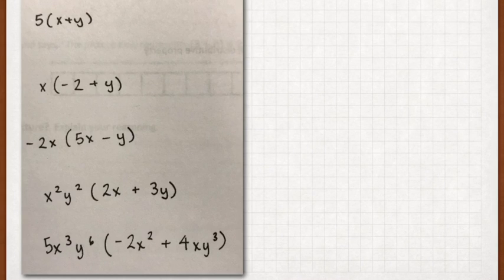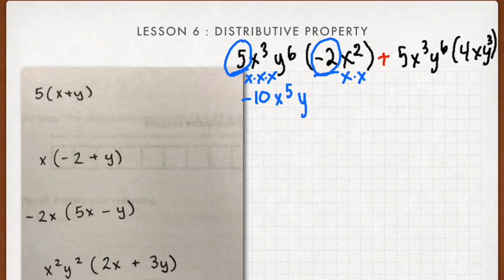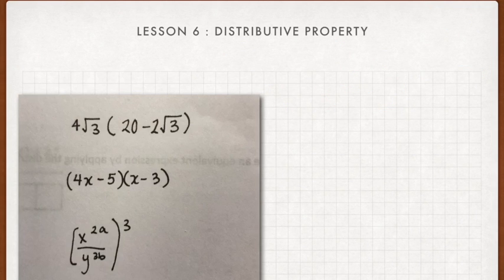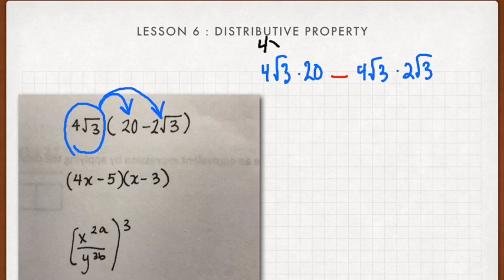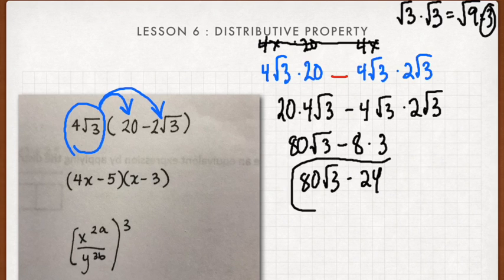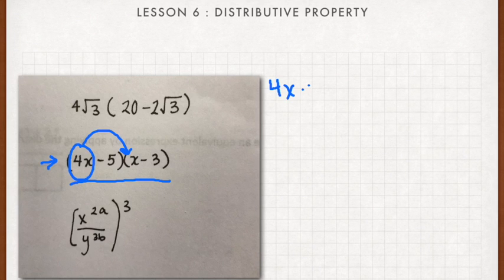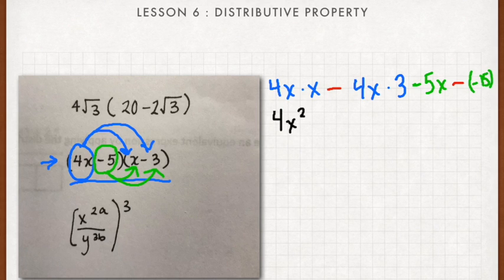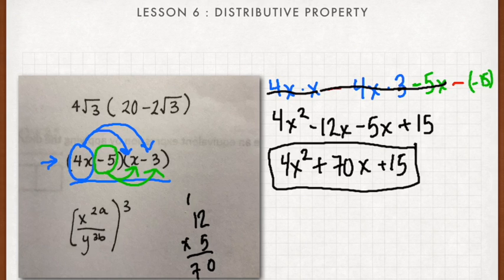Module 1 L6 Complex